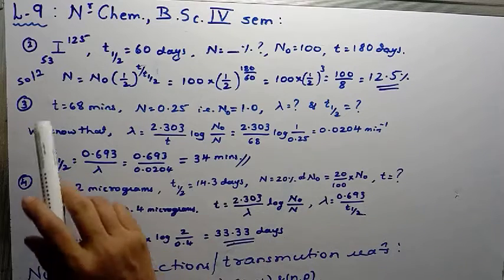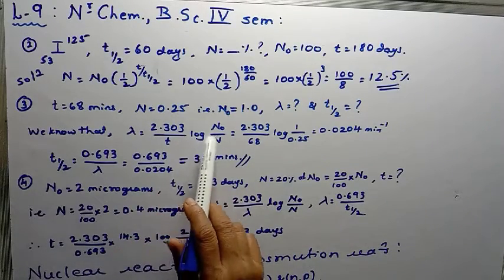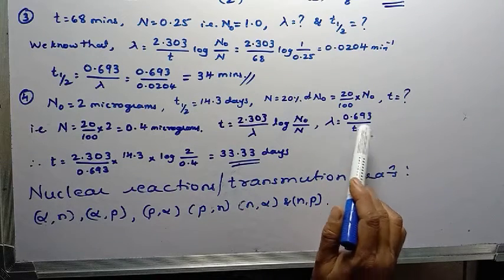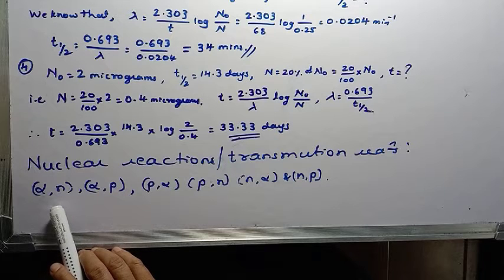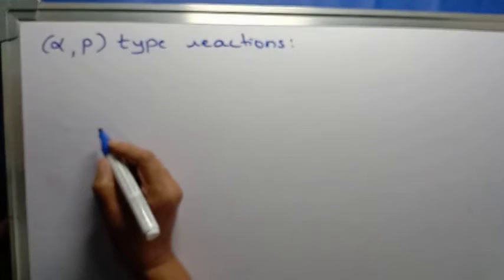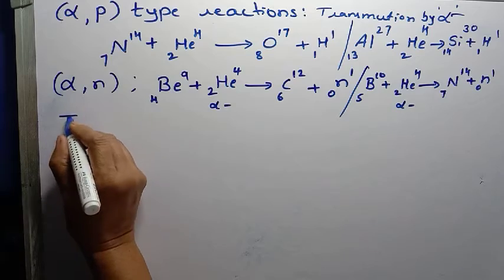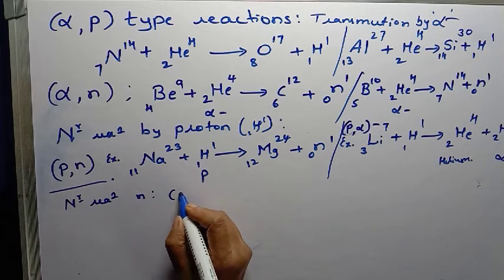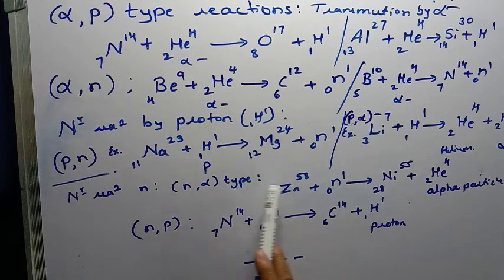Nuclear Chemistry L-9 BSc IV sem by Sharada Airani GCCollege Ankola